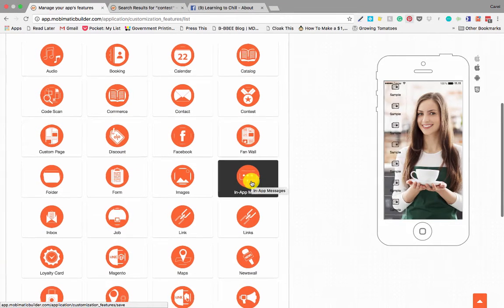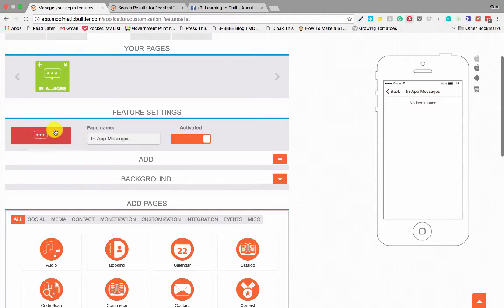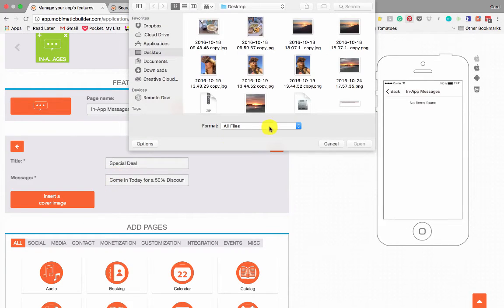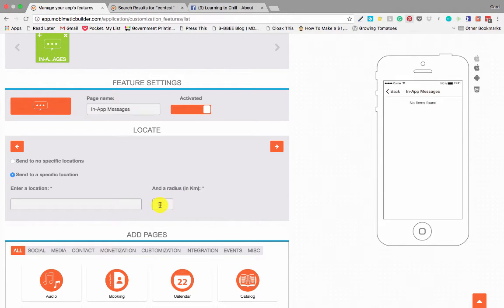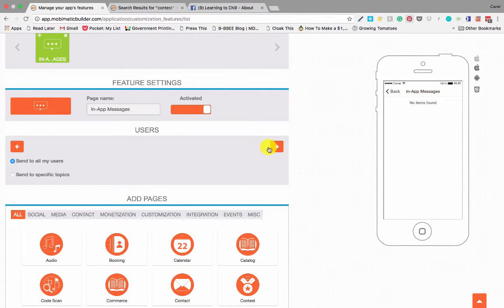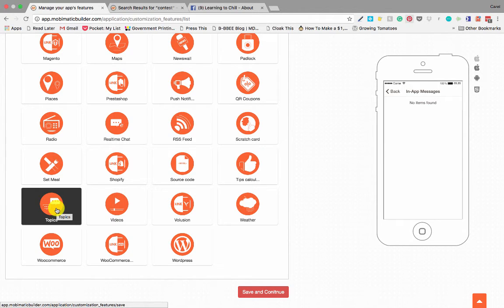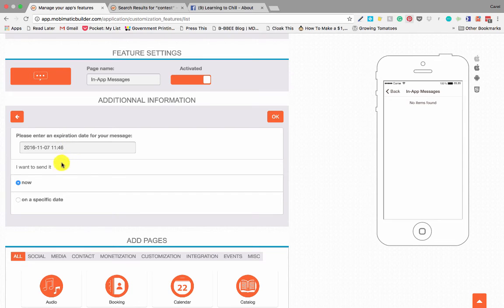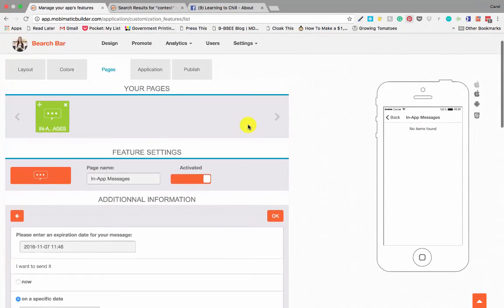Mobimatic App Builder - In-App Messaging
Send In App Messages to App Users . These are sent to a dedicated page where the users can access it anytime, these messages can be targeted by Topics, Location and Users